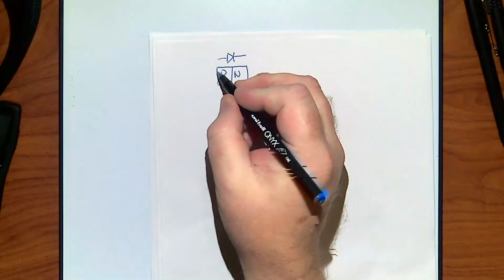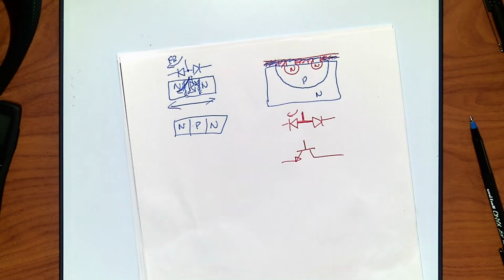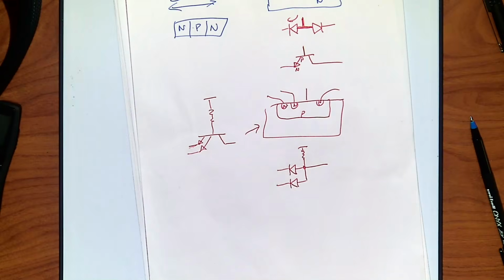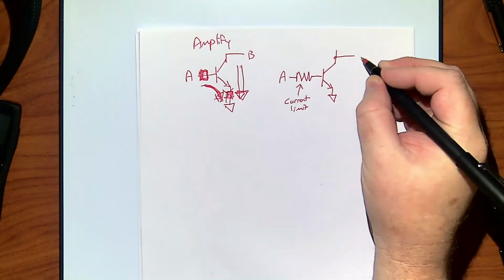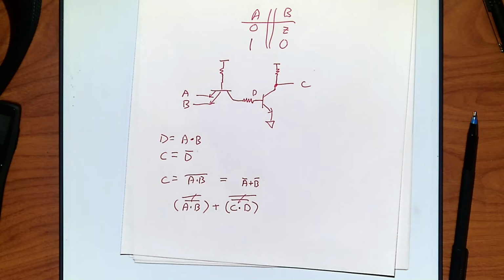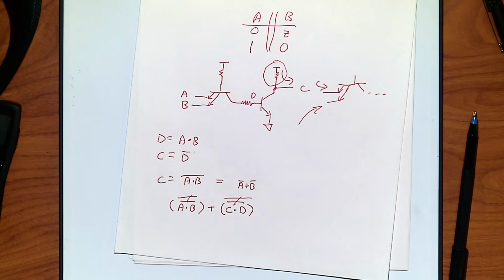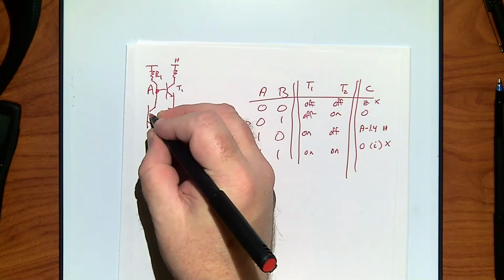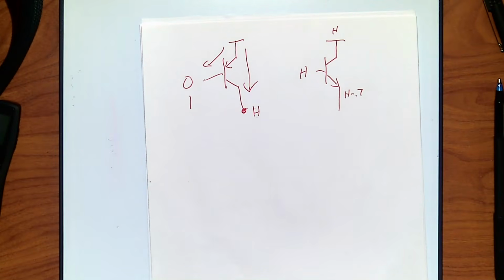ADL03 20240903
BJT transistors to TTL